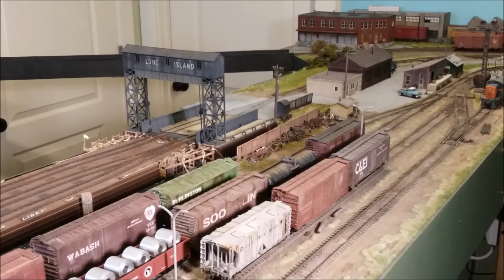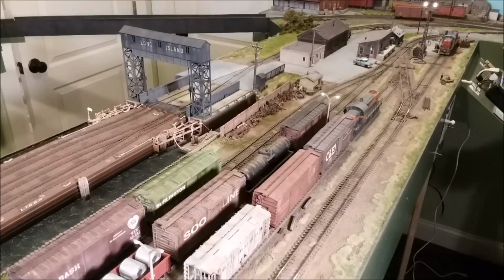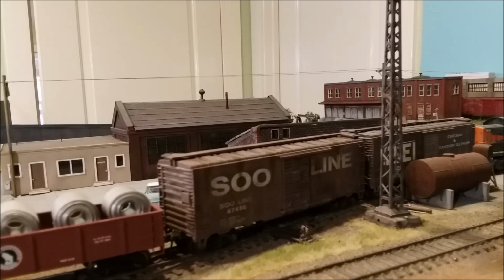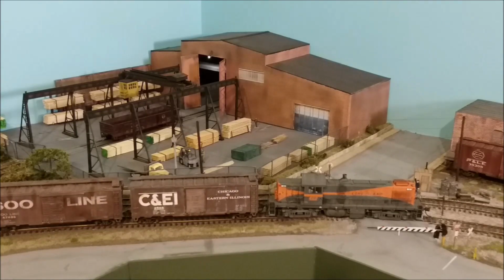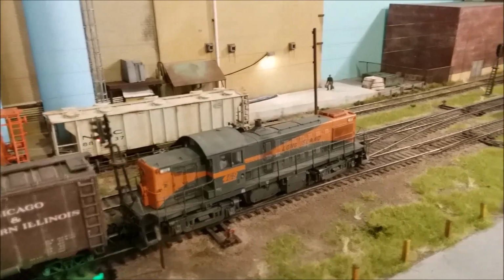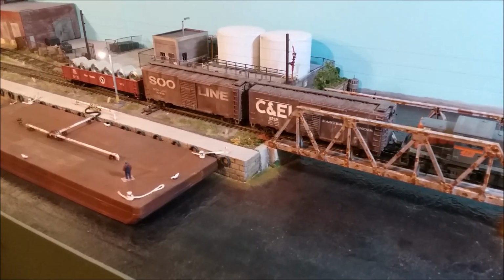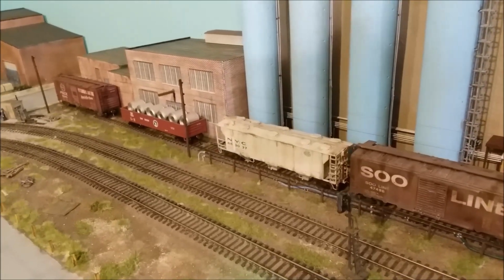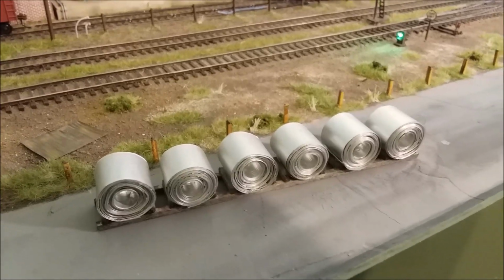More Switching on the LIRR Montauk Branch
The first of several episodes working the yard and switching industries on my model railroad.

My model railroad is a 10' x 13' HO scale shelf layout set on Long Island in the mid 1960s (give or take). Why I model the LIRR is a long story... It's pretty much done, but there's always room for improvement.